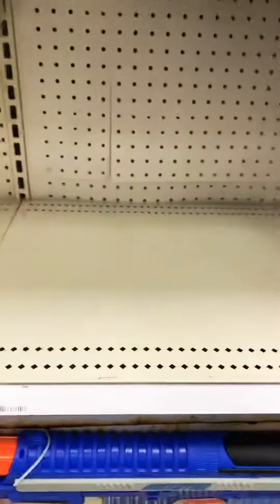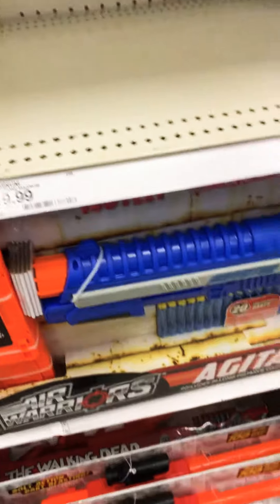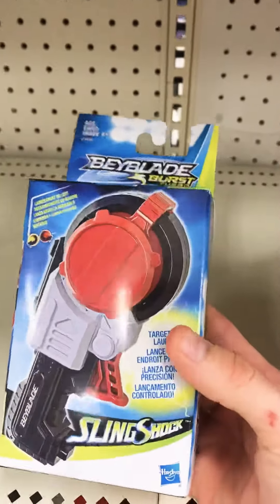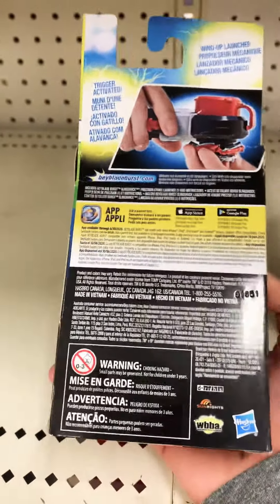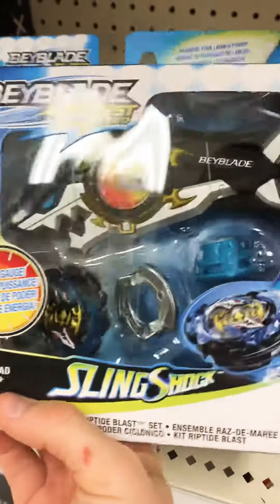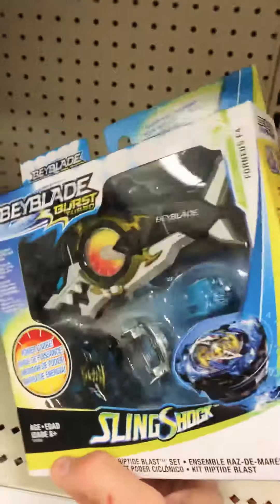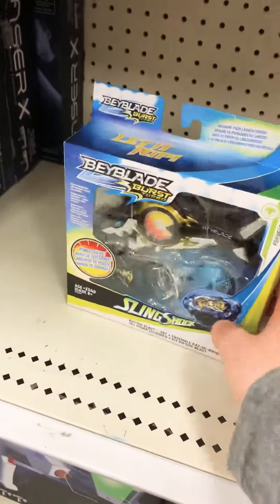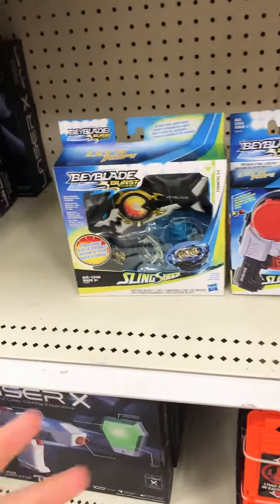Buying beyblade launchers at target 🎯